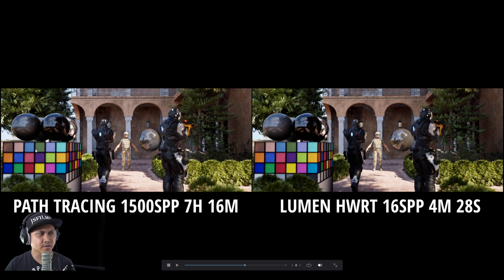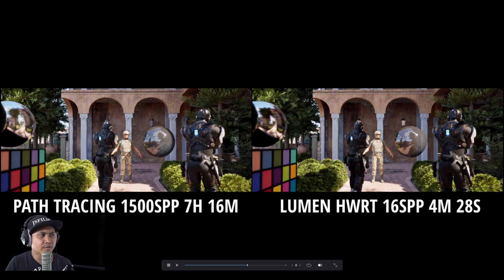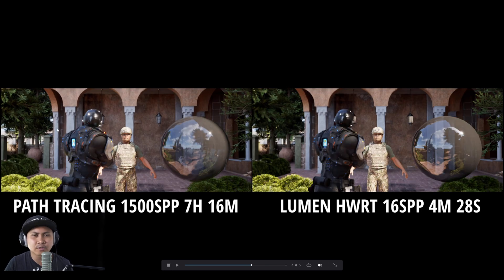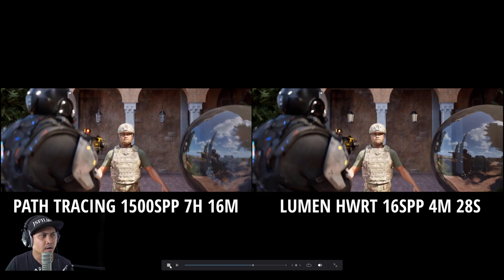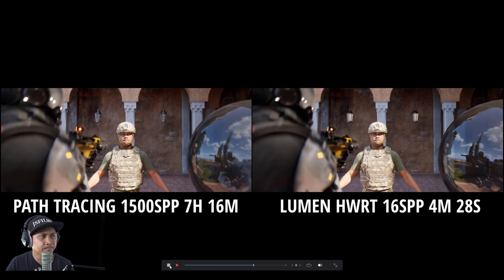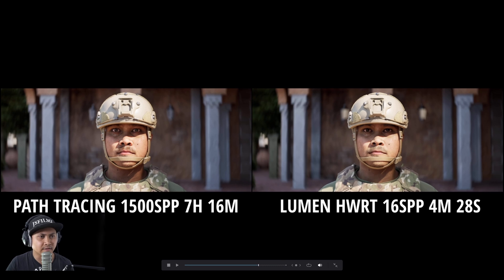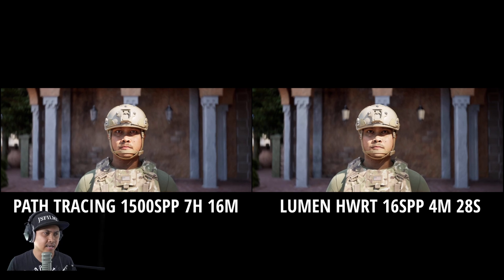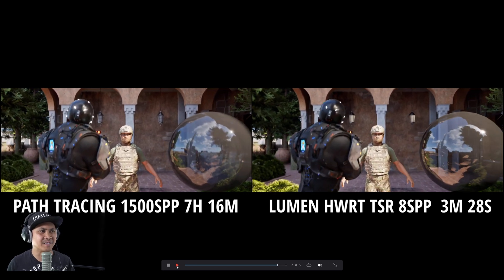Unreal Engine 5.7 Path Tracing vs Lumen